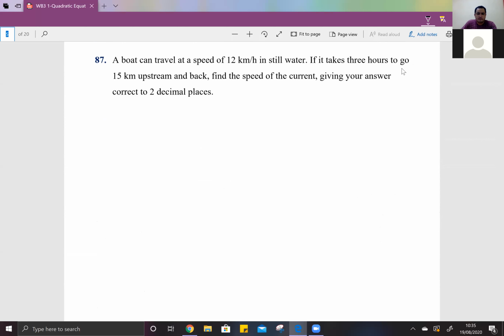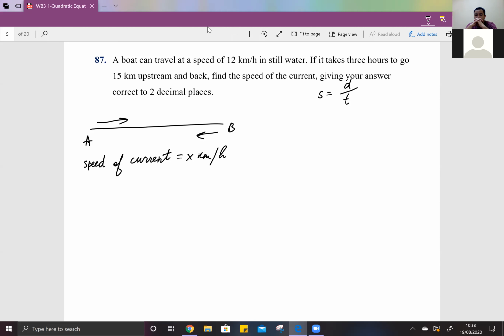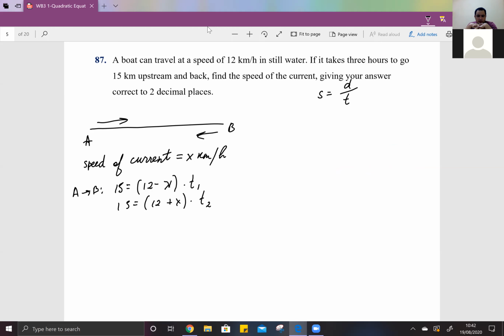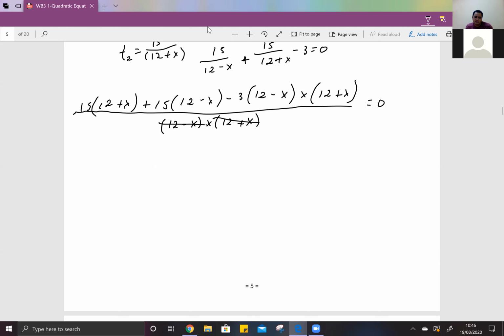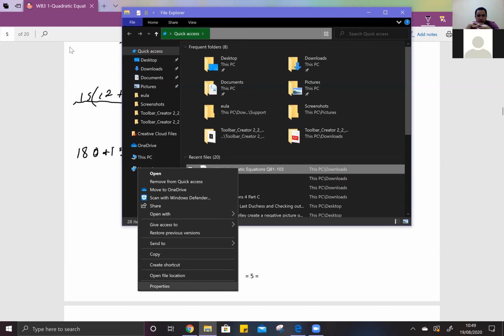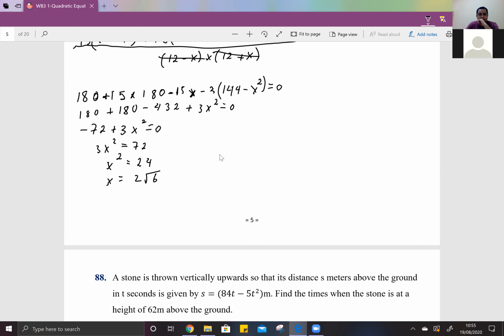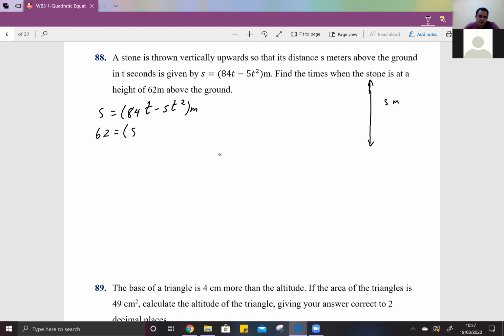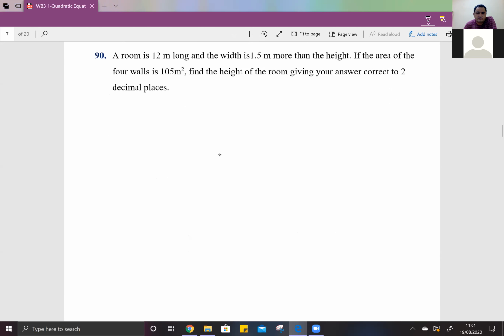L19 19 Aug 2020